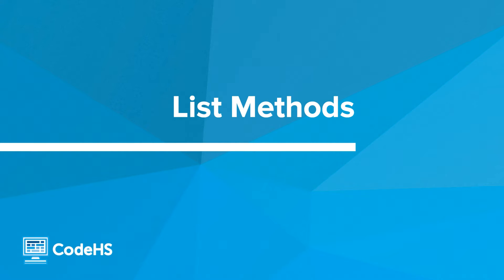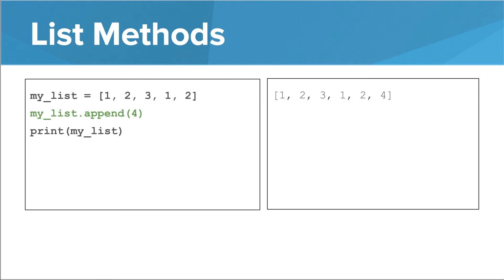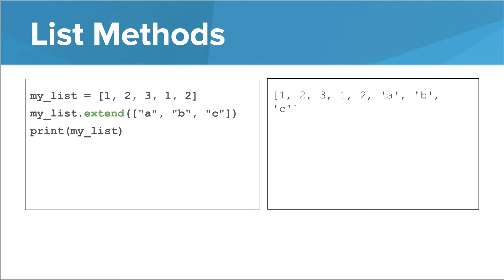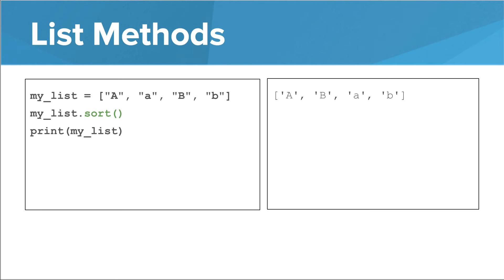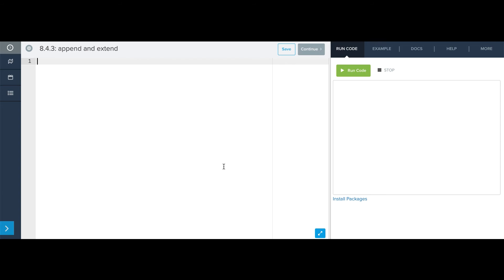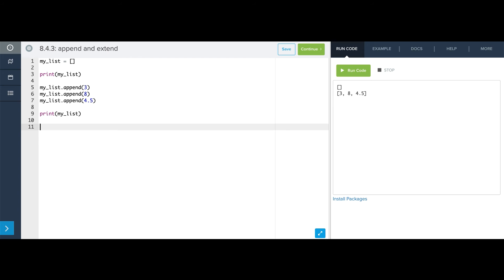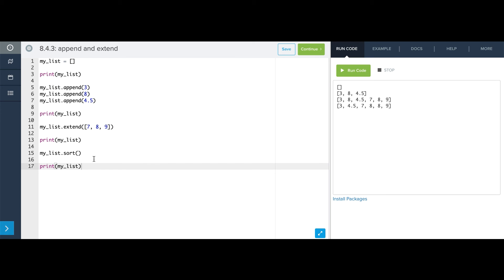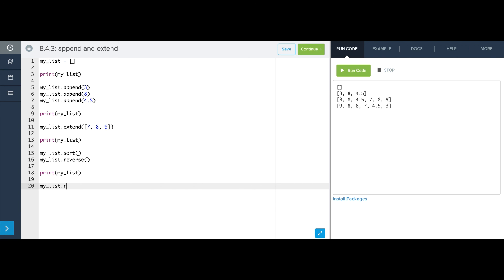Python List Methods